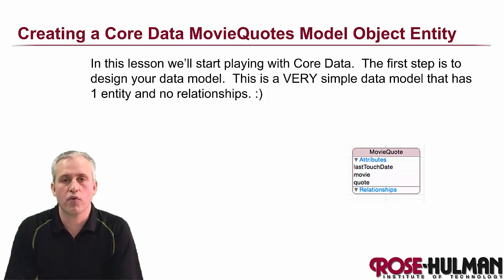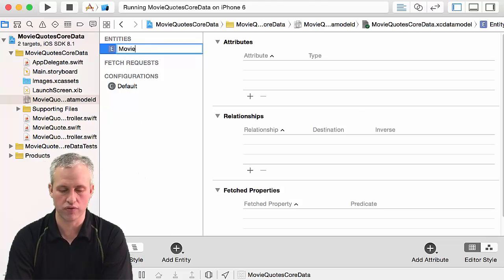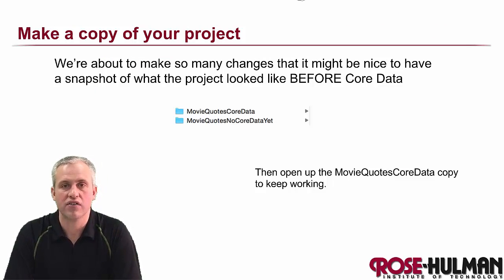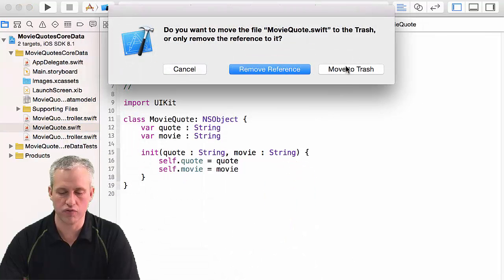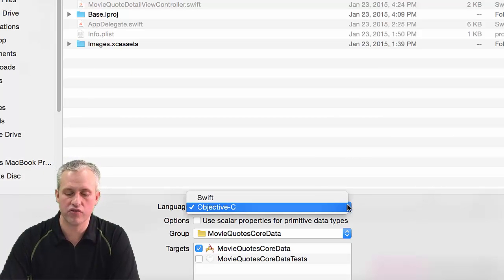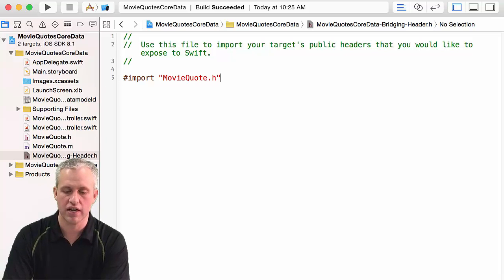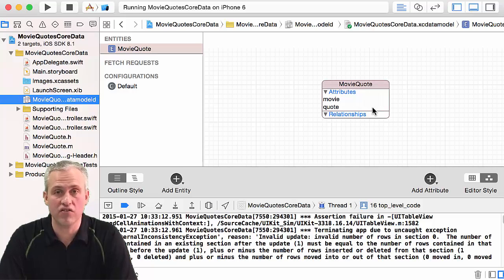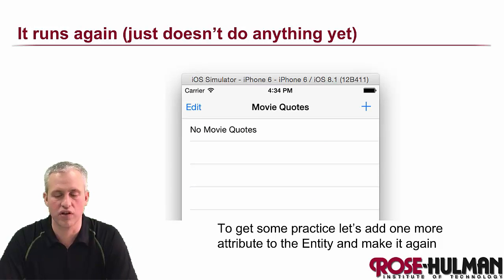Creating a MovieQuote NSManagedObject subclass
Beginning our move to Core Data for our sample app.